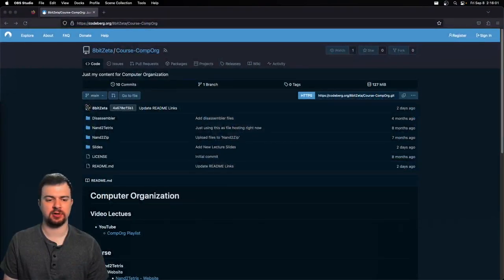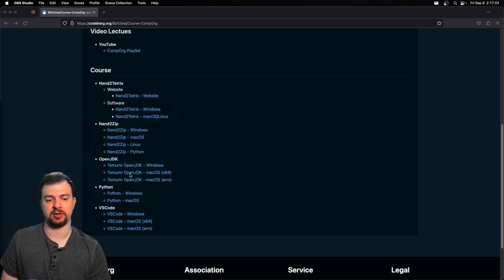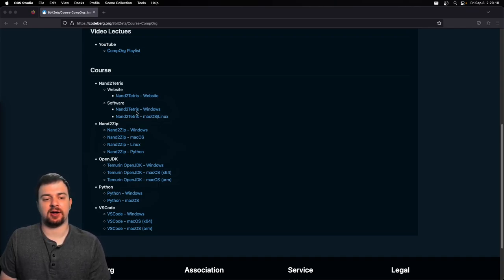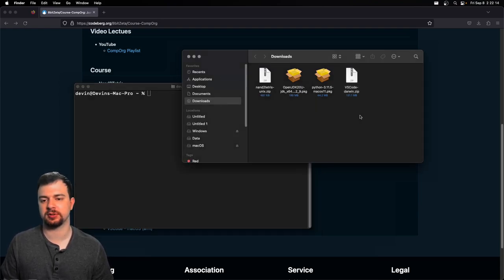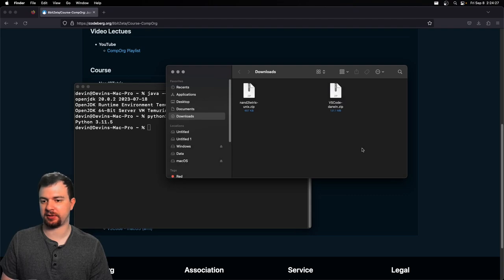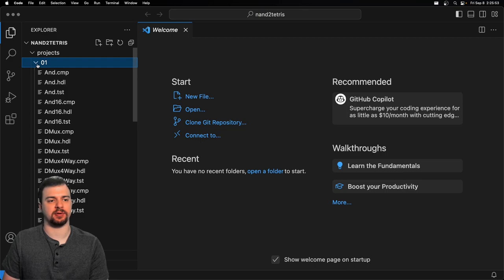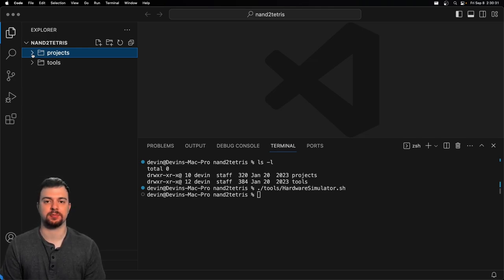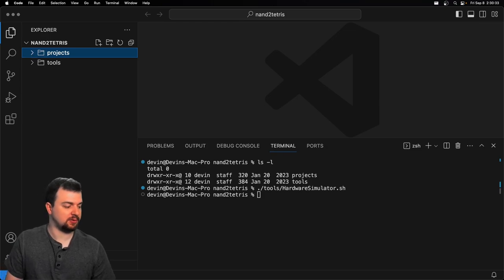Nand2Tetris Development Setup: macOS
Just a quick video of me setting up a development environment for Nand2Tetris on macOS